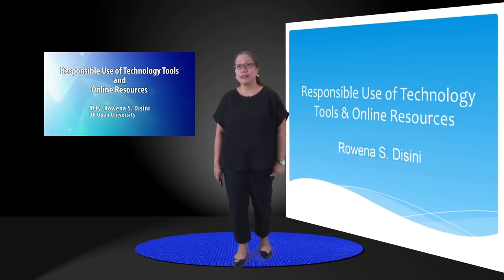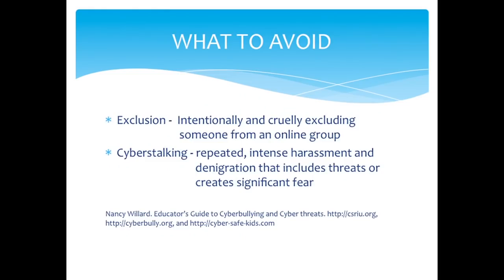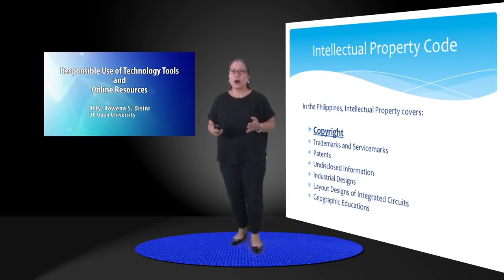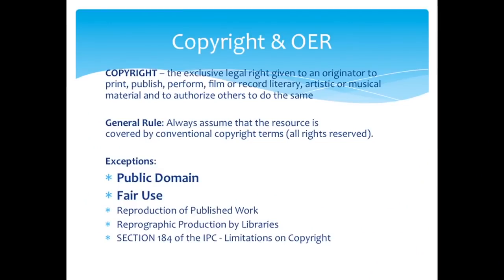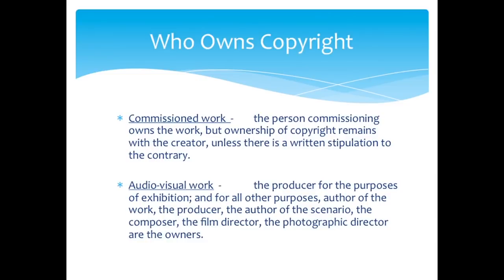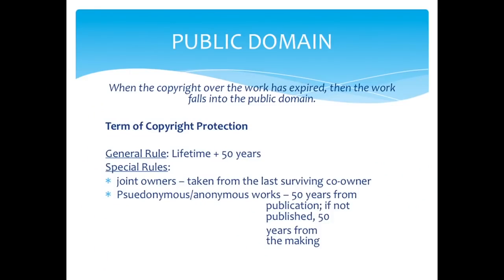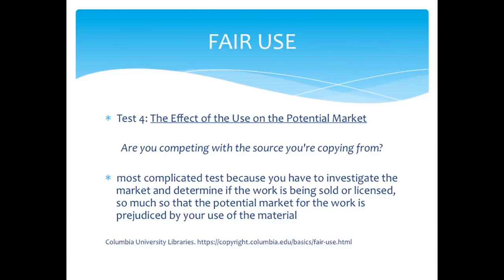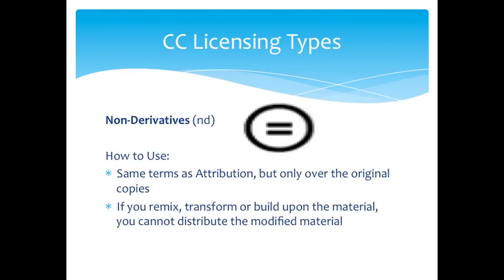Responsible Use of Technology Tools and Online Resources | Atty. Rowena S. Disini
RESPONSIBLE USE OF TECHNOLOGY TOOLS AND ONLINE RESOURCES
Atty. Rowena S. Disini